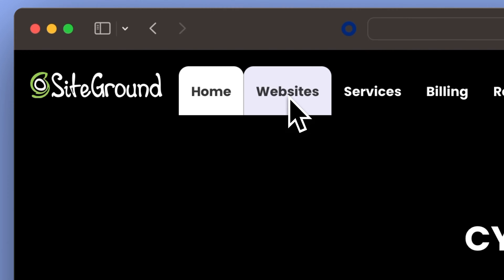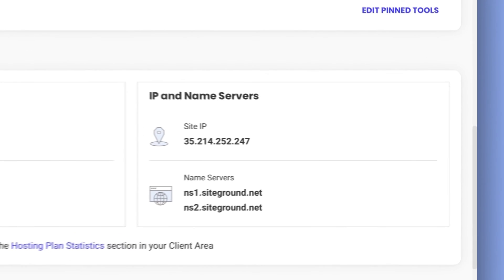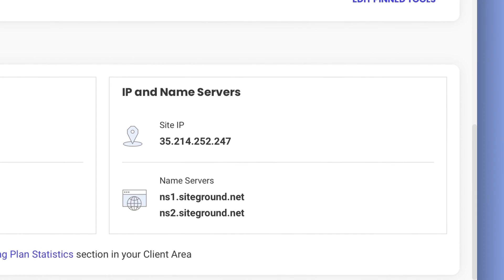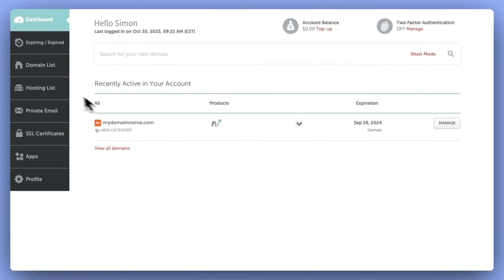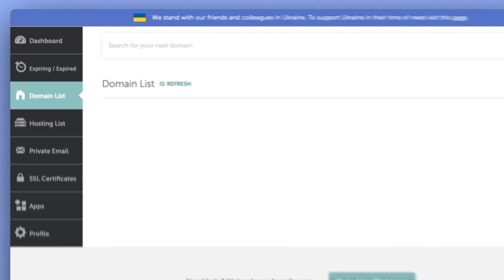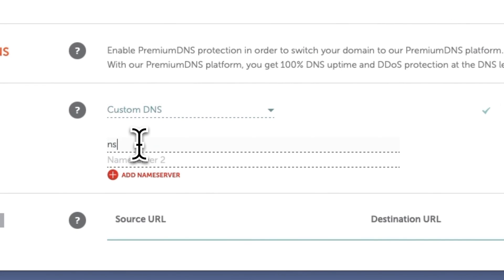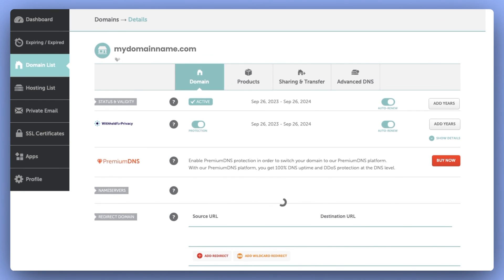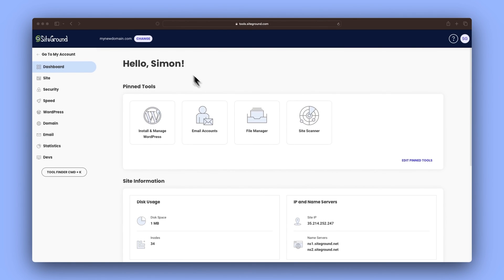How to Point a Domain to Your SiteGround Website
In this SiteGround video tutorial, you’ll learn how to point an external domain name to your site at SiteGround. If you registered your domain at SiteGround, it will be pointed automatically and you don’t have to go through the described steps.

We recommend pointing your domain to SiteGround’s nameservers ns1.siteground.net and ns2.siteground.net for the best experience with our hosting. If you have a specific DNS setup that you’d like to keep, make sure you add your custom DNS records to the DNS zone to avoid interruptions or if this is not possible consider pointing your domain by IP (A record). Check more information on how to manage your DNS zone

🕒 Timestamp 🕒
00:00 - Intro
00:13 - How domain pointing works
00:30 - SiteGround name servers you should use
01:03 - Locating your website's IP on SiteGround
01:41 - Example: Updating domain name servers from an external control panel
2:24 - Checking if your domain is successfully pointed
2:37 - Domain DNS propagation period

🔗 Handy Links

➡️ Learn about the benefits and process of transferring your external domain name to SiteGround

Want to see more awesome tutorials like this one in the future?

📌 About SiteGround
SiteGround's high-performance hosting platform, powered by Google Cloud, is the trusted choice of over 2,800,000 domain name owners. Whether you're building WordPress sites, WooCommerce shops, or using other software, SiteGround empowers you with premium hosting services.

Our user-friendly interface and a growing set of speed and security tools simplify website management. Plus, we offer a seamless email marketing solution to engage your audience and enhance your online presence.

📍 LET’S CONNECT 📍